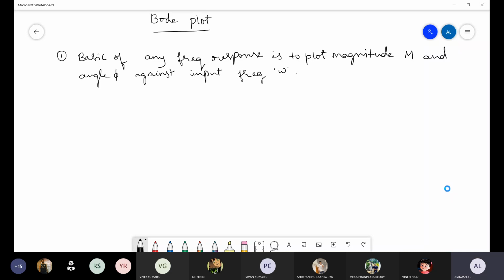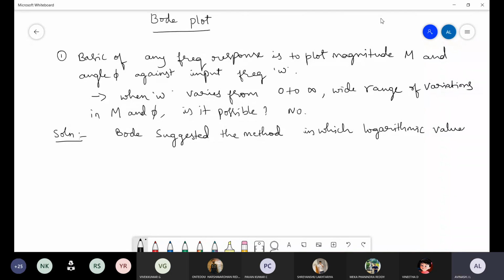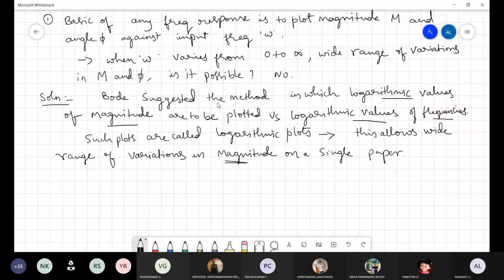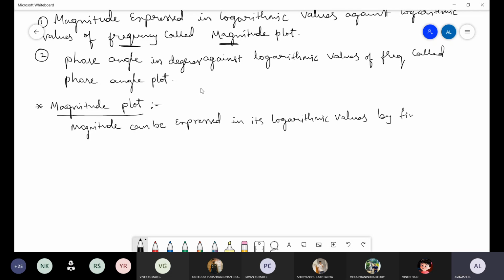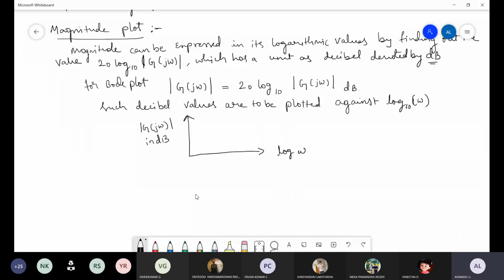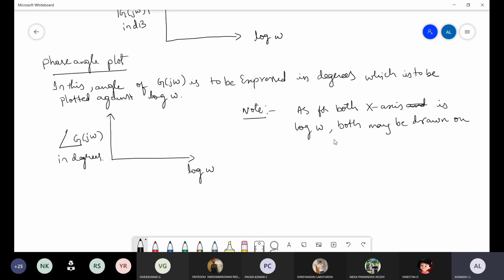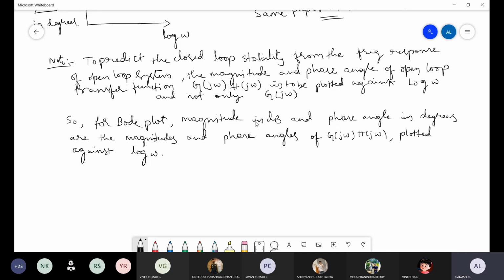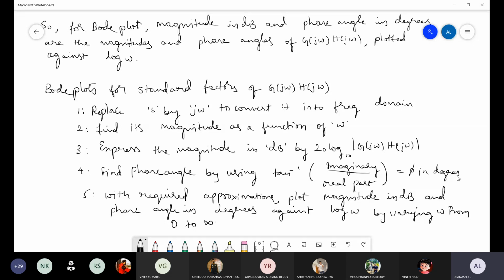41 Bode plot Introduction